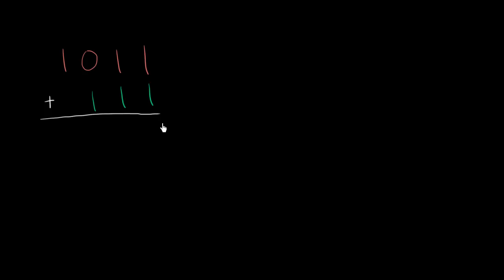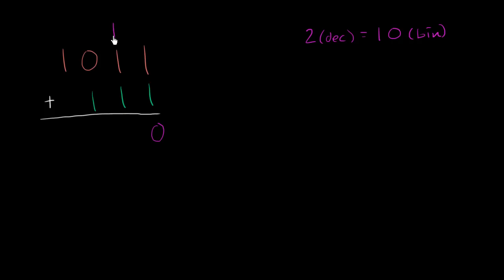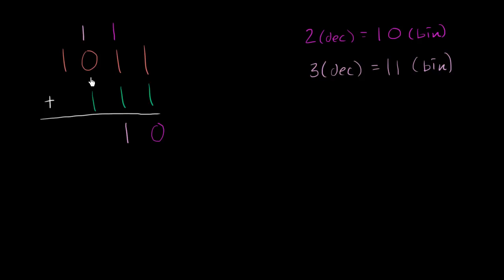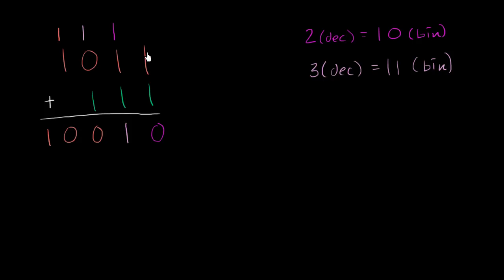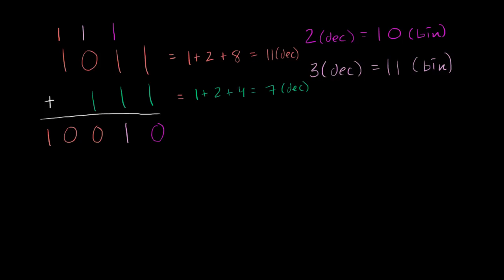Adding in binary | Applying mathematical reasoning | Pre-Algebra | Khan Academy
Courses on Khan Academy are always 100% free. Start practicing—and saving your progress—now